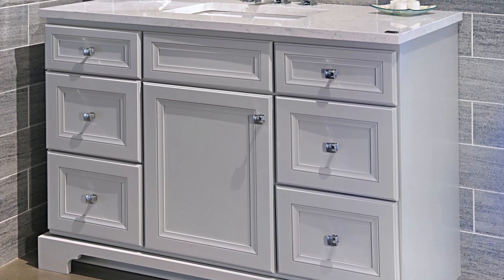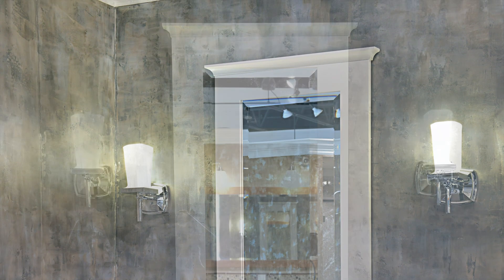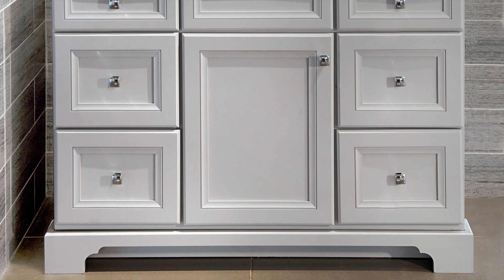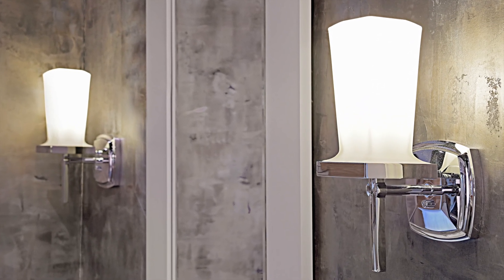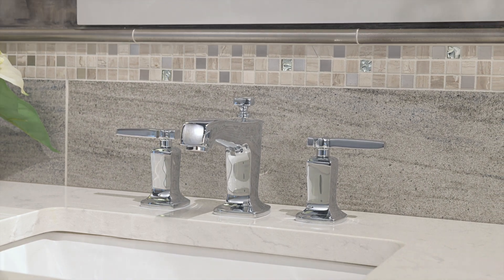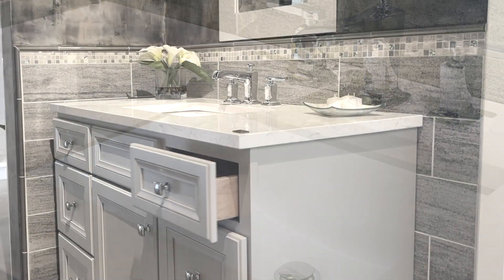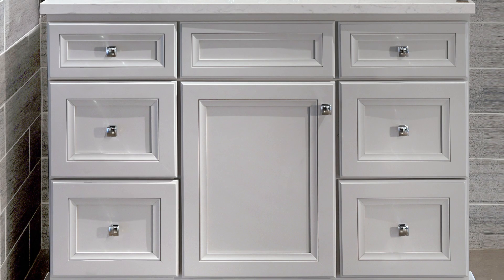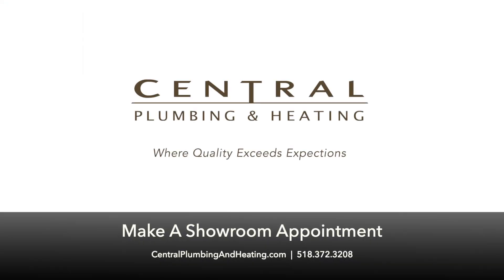Modern Bathroom Remodel - Cambria Vanity - Bertch Cabinets | Central Plumbing and Heating Supply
LOOKING FOR MODERN BATHROOM INSPIRATION?

Looking for bathroom inspiration, but can’t settle on a color palette to complement your house? Look no further as this transitional vanity ensemble in our Bath and Kitchen Showroom at Central Plumbing and Heating features a combination of whites and grays that offers a crisp and clean look to match any bathroom space.  Working from top to bottom we decided on a narrow, but tall mirror with crown molding, and two Koehler Margo sconces to create a contemporary feel.  The chrome colored Margo faucet appears masculine but is relaxed by soft angles. To add slight coloration,  we settled on a Cambria vanity top design, Swan Bridge, that has swells of grey and charcoal accents that create a beautiful marbleized background. We set this on a Bertch vanity in the color lighthouse, which emphasizes the simple yet stunning Marcus door style lastly week we carried through the shiny chrome with contour square hardware from Top Knobs.

We are the largest supplier of brands such as:

• Bertch Cabinets
• Cambria Countertops
• Starmark Cabinetry
• Moen Faucets
• Carrara Tiles
• Top Knobs
• Tile Shop
• Delta Faucets
• MasterBrand Cabinets
• LX Hausys
• Daltile
• Koehler Faucets